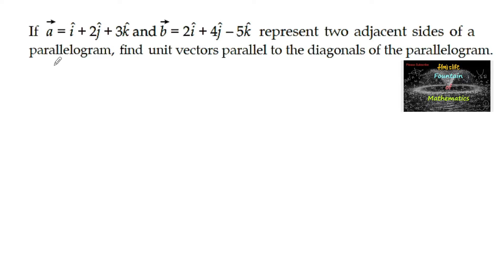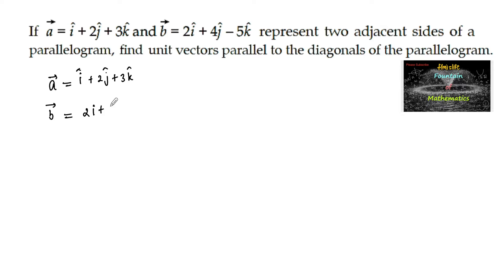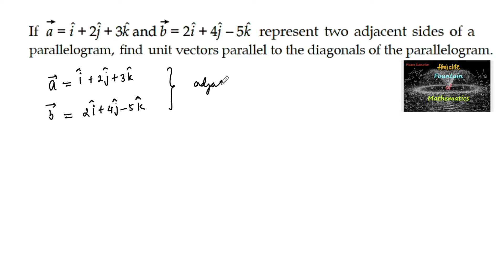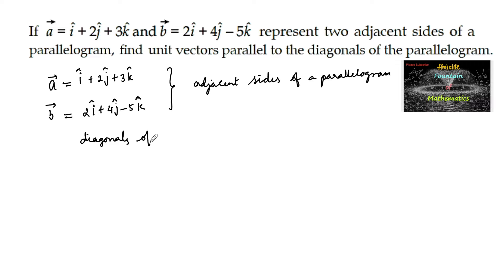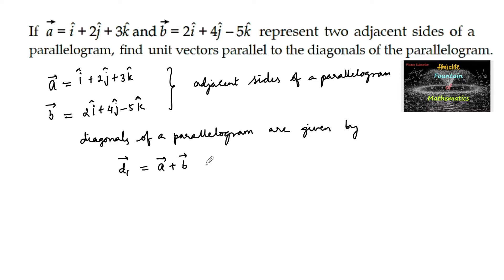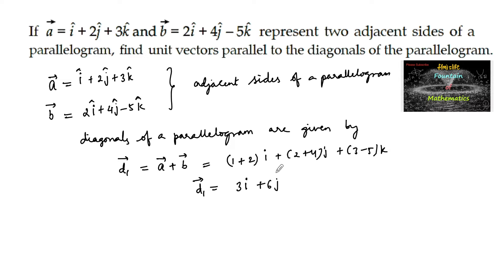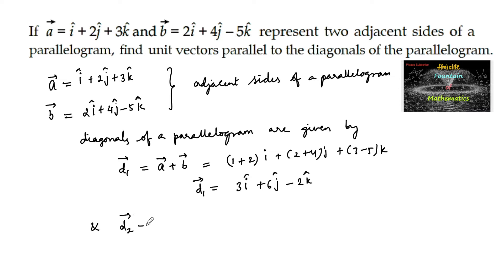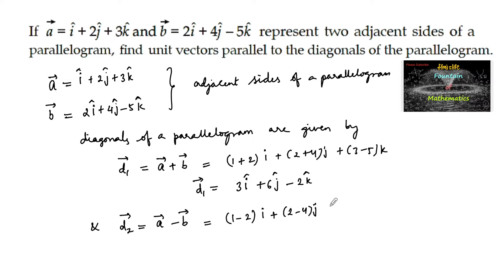If a=I+2j+3k and b=2i+4j-5k represent two adjacent sides of a parallelogram|Vector algebra|12|CBSE